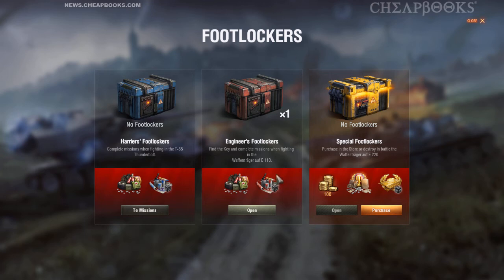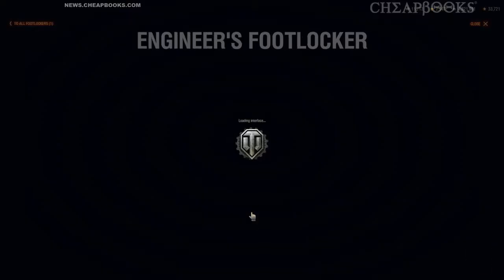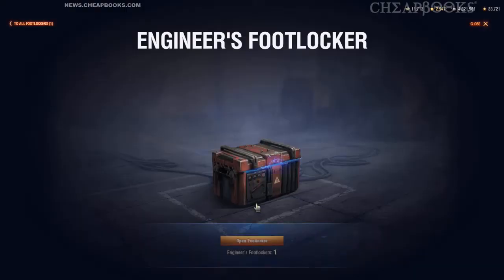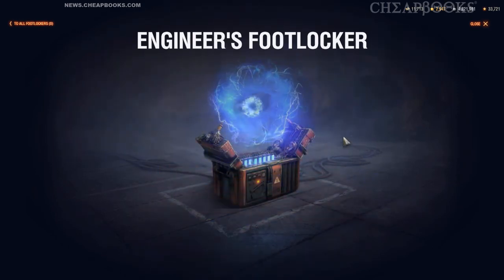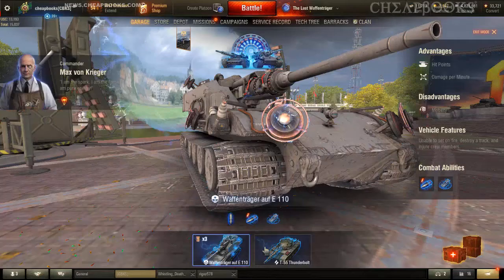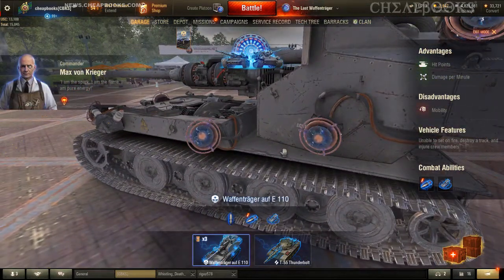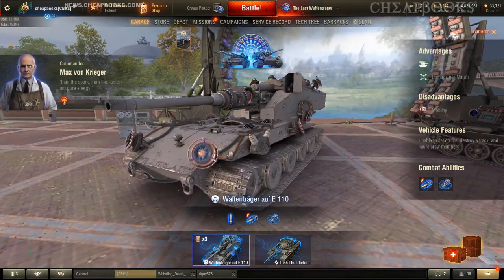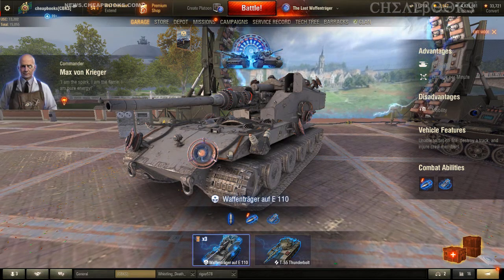WOT What is a Footlocker